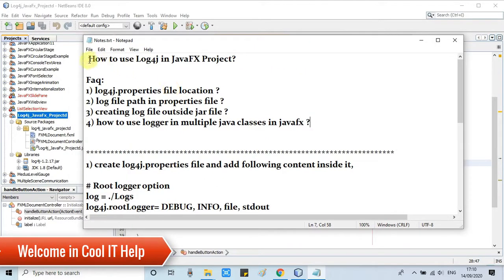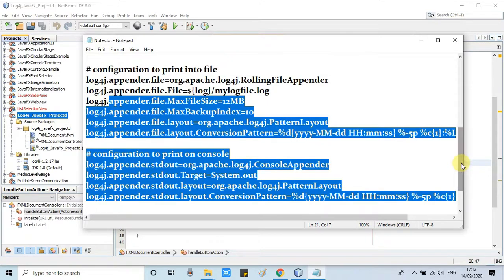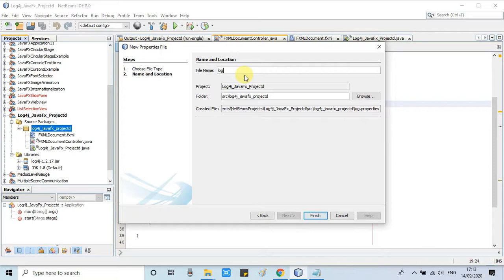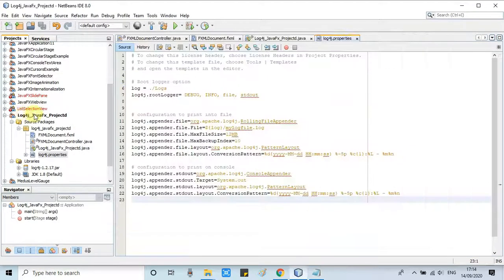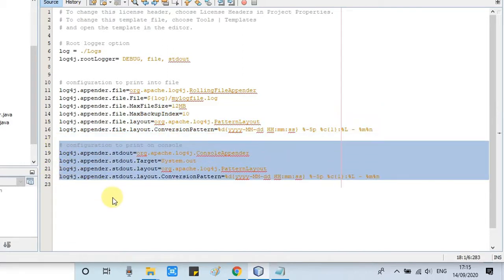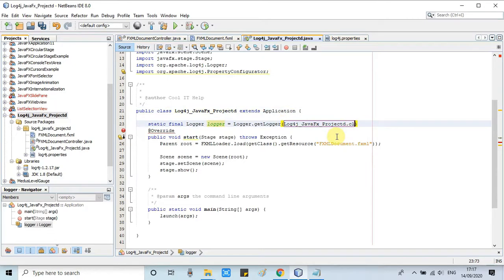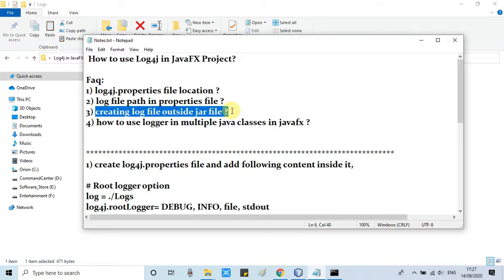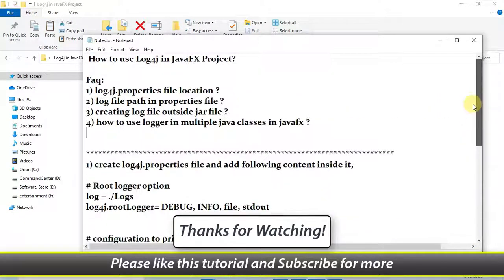How to use Log4j in JavaFX Application?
Hello Friends,
In this tutorial, I have explained the use of logger(log4j) in JavaFX project. I have described the whole process step by step with help of fxml based project created in NetBeans IDE. Also, I have given the answers to the following FAQs in this tutorial.

1) What is the location of log4j.properties file?
2) path of the log file in log4j.properties file?
3) How to use logger in multiple java classes?
4) How write logs in log file outside of JavaFX project jar file?